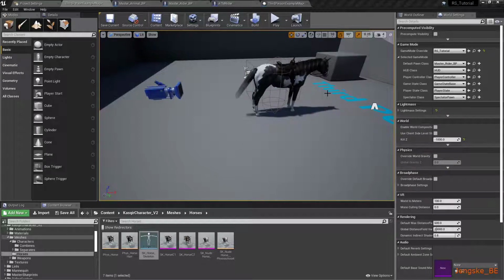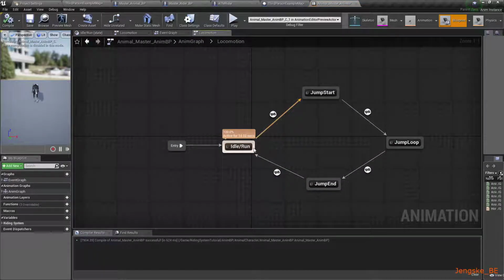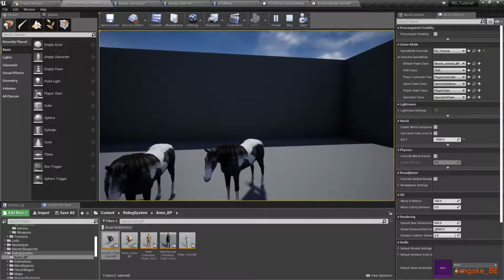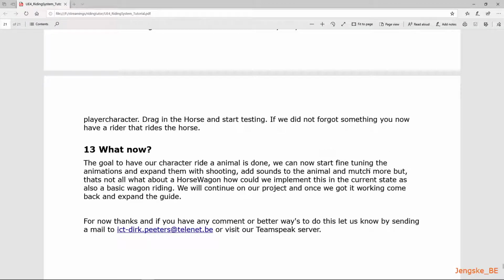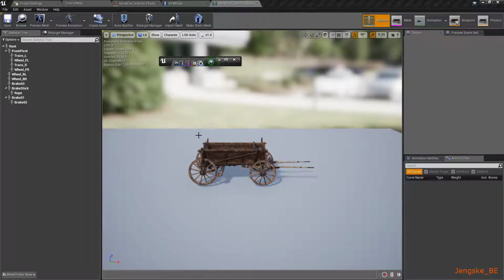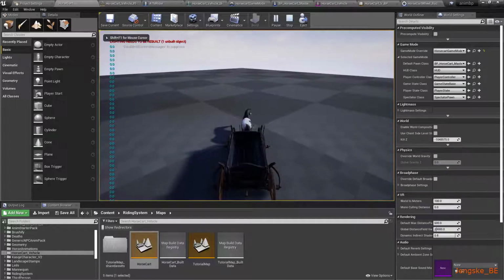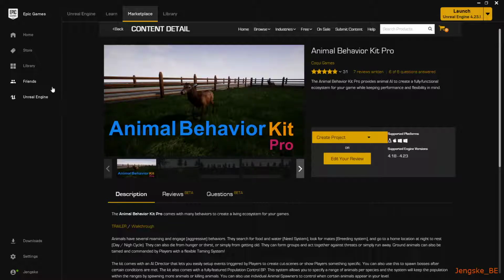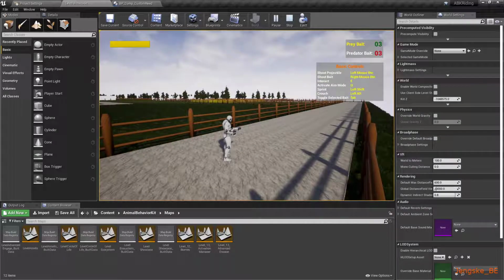UE4 RS 06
Here we do some debugging, and my idiot mistake in forgetting to reset the pauze on the animbp :-)

Nex i do the Animal Behavior Kit integration first, then we brainstorm how we could do the attachments and the wagon.